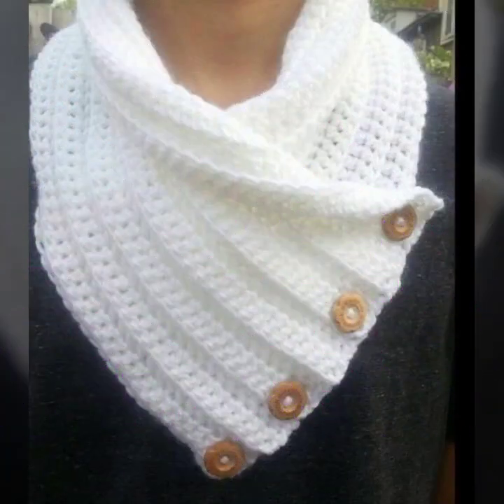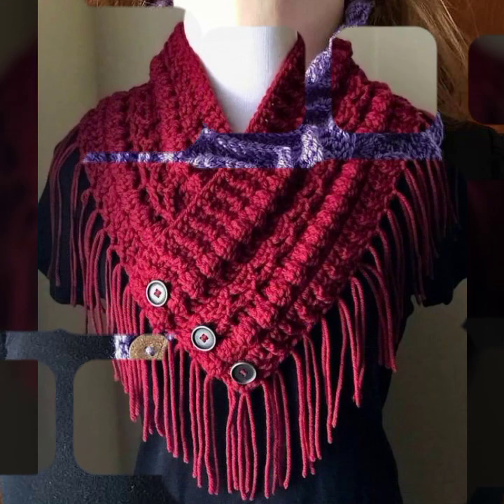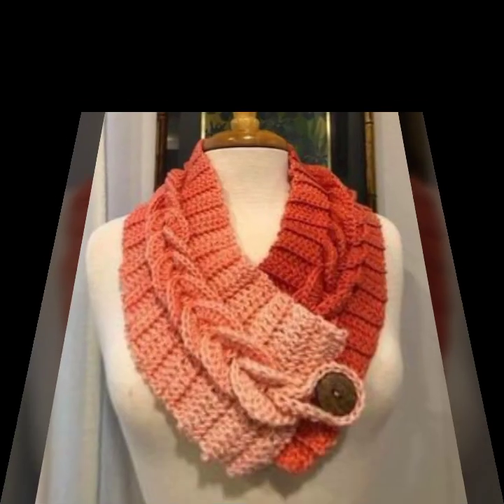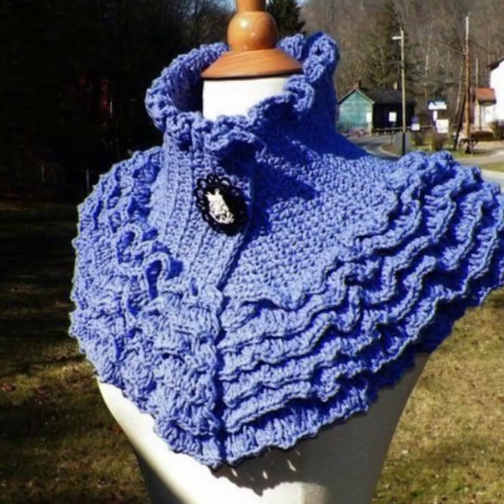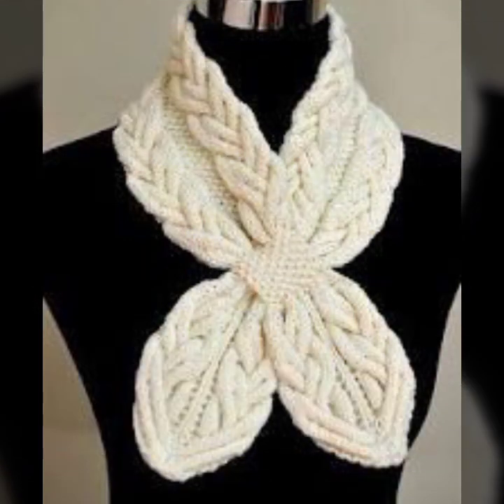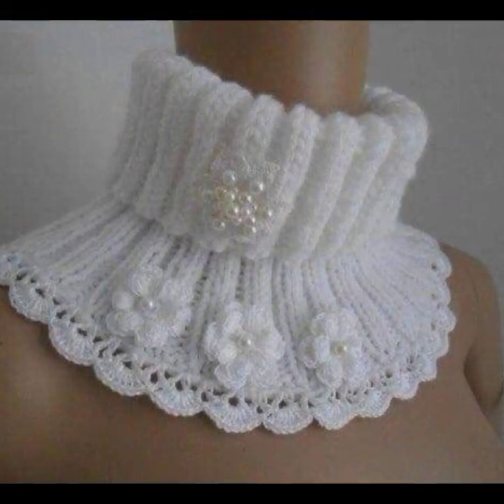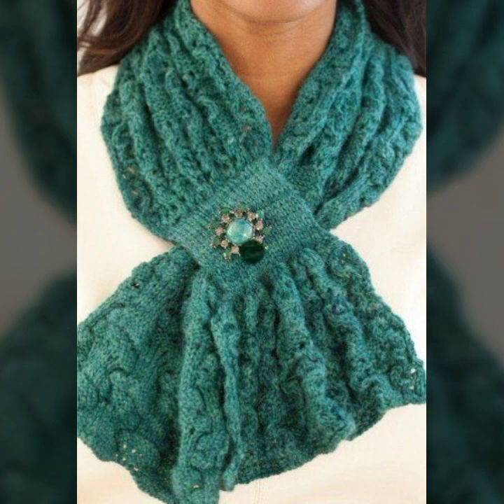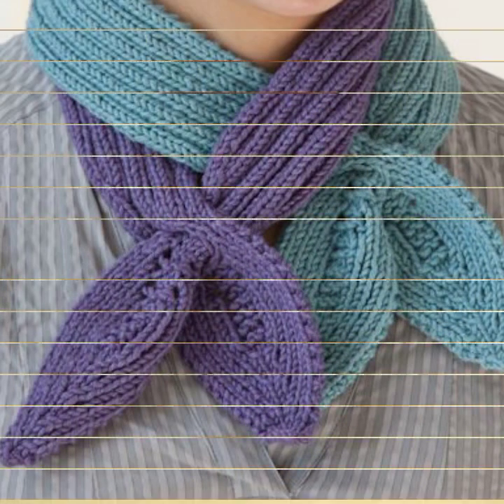top 50 outstanding design free patterns diy projects of crochet neckwarmer patterns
crochetideasEasy Crochet Checkerboard Shoulder Bag Tutorial | Chenda DIY
crochet cardigan
crochet capshawals
Crochet Online Course
Ad 1 of 2 ·
0:04
Skip Ads

0:10 / 0:15

forthefrills
Crochet Eden Crop Top
Hey Carrie